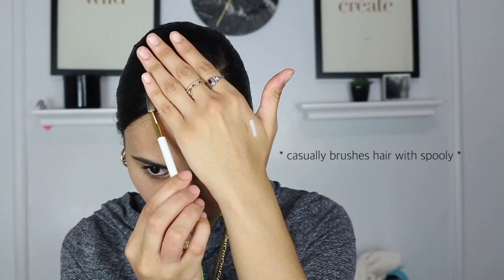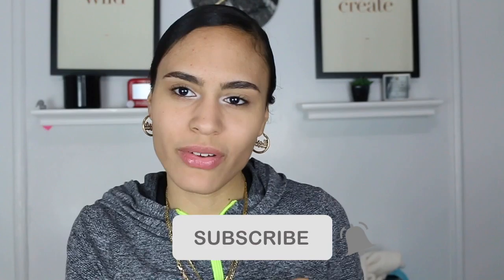RECREATING MY FIRST EVER MAKEUP TUTORIAL! | Leslie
I hope you guys enjoyed! Love you guys! ... (insert heart here) :)

Like this video if I made you smile!

❊ Shea Moisture Coconut Moisturizer
❊ Milani Lipstick in Rose Femme
❊ Nivea Lip Butter in Vanilla Macadamia Kiss

❊ Camera: Canon 70D *its discontinued but this one is better*
❊ Lights: LimoStudio Softbox Lights

If you are reading this, you guys are all beautiful!